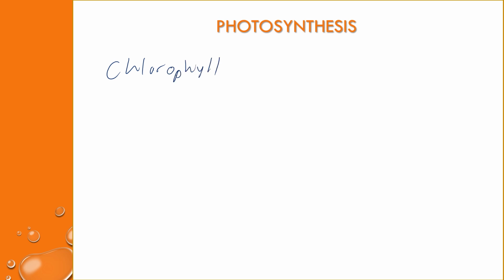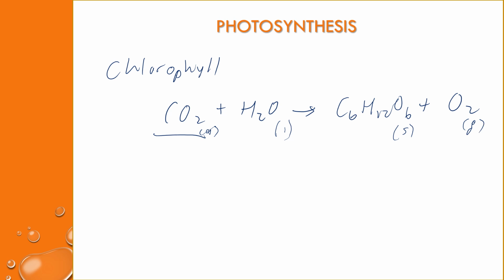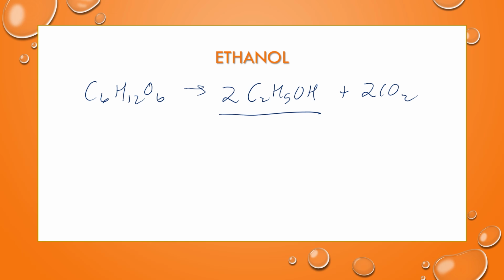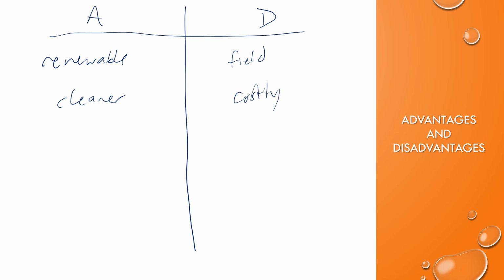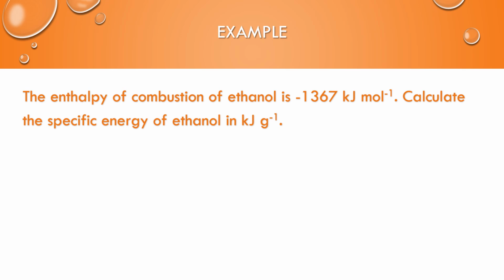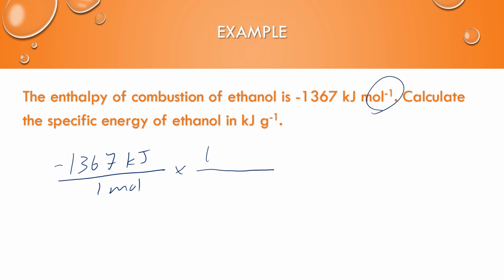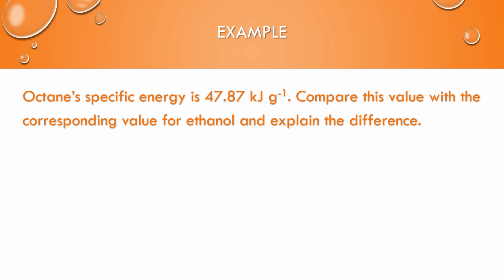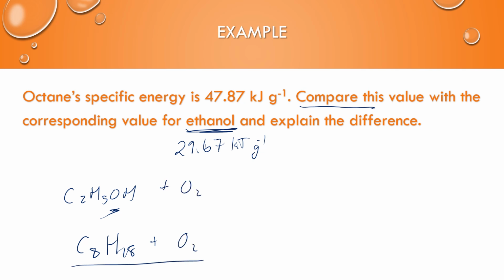IB Chemistry SL/HL - Reactivity 1.3.4 - Biofuels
Biofuels are produced from the biological fixation of carbon over a short period of time through photosynthesis.